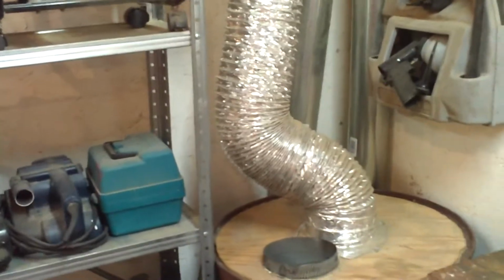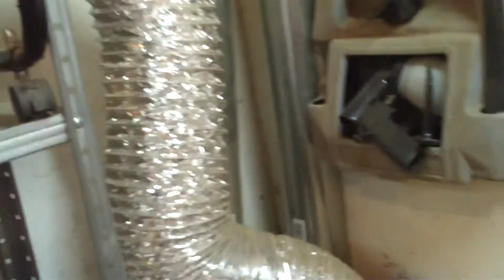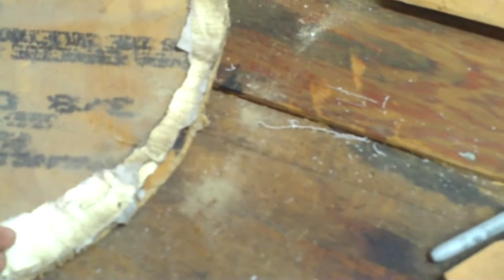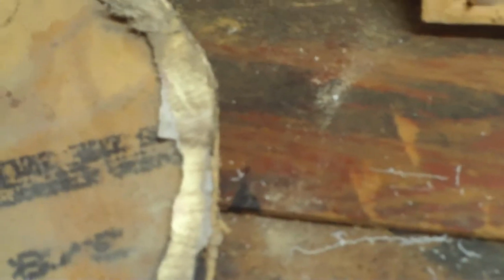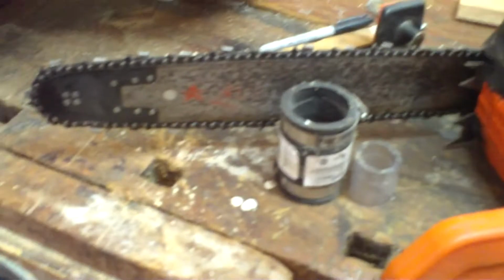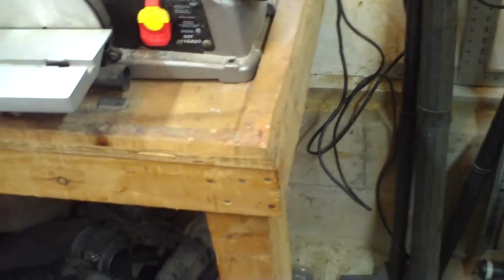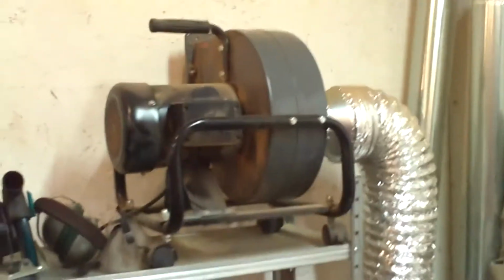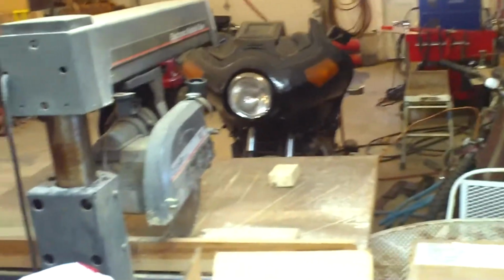DIY dust collector cyclone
A simple but effective DIY dust collector cyclone and some 3D printed adapter parts I have posted on thingverse.